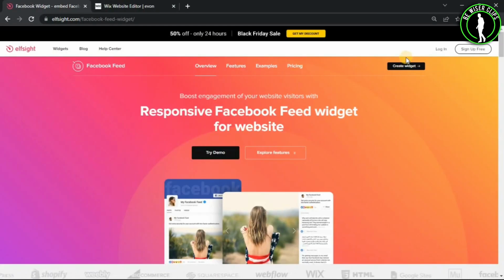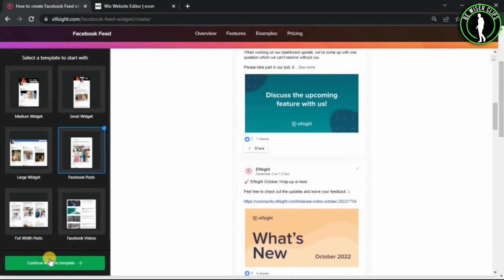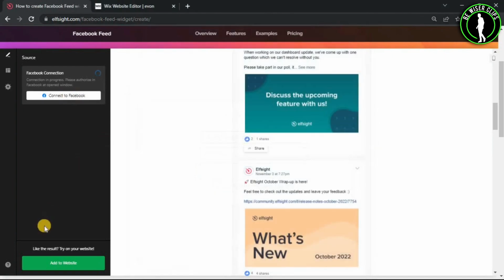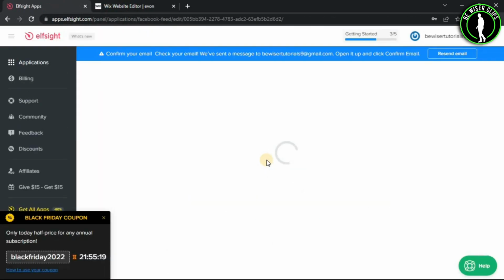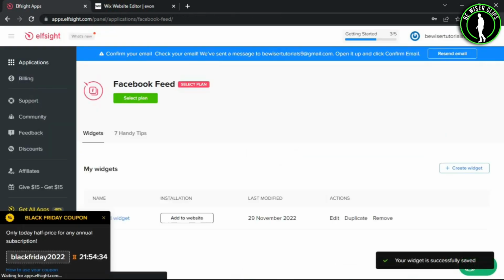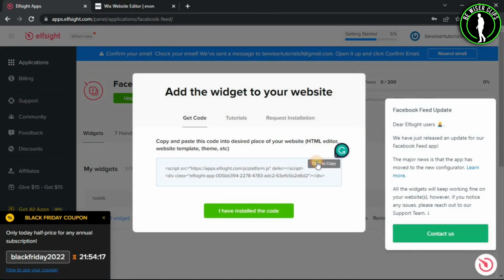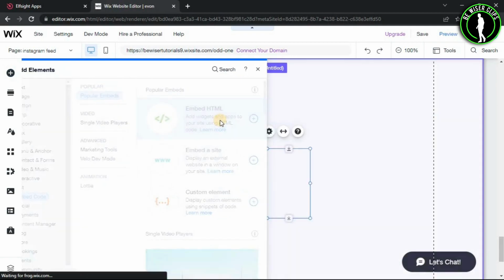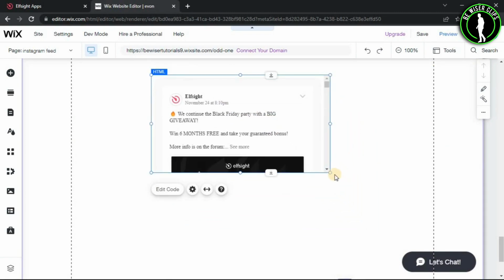How To Add Facebook Feed To Wix Website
This video shows you How To Add Facebook Feed To Wix Website Easily! Watch this Video till the end to learn How To Add Facebook Feed To Wix Website.

Were you able to figure out How To Add Facebook Feed To Wix Website on the Phone? Share this with your friends who want To Add Facebook Feed To Wix Website.

Problem Solved in this Video-:

wix
wix website builder
wix tutorial
wix ecommerce
wix how to
facebook pixel
how to add facebook feed to website
add facebook page to wix website
how to add facebook feed on wix
how to add facebook pixel to wix website
wix facebook integration
wix facebook pixel
elfsight
wix help
learning wix

What Do you Think of How To Add Facebook Feed To Wix Website on Mobile?